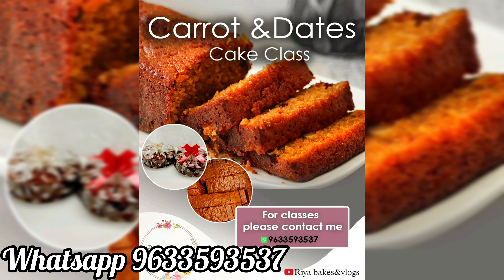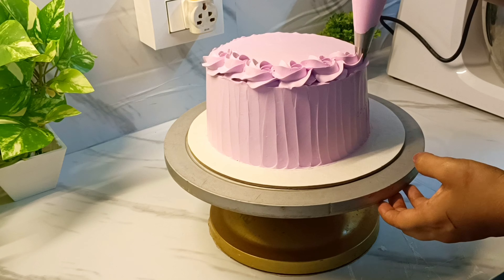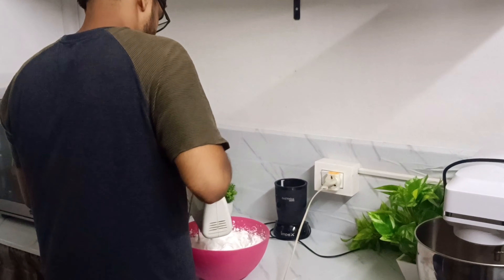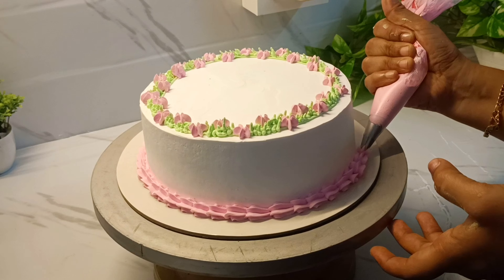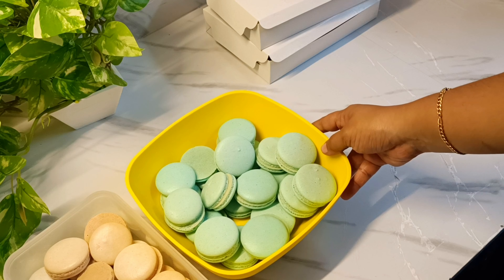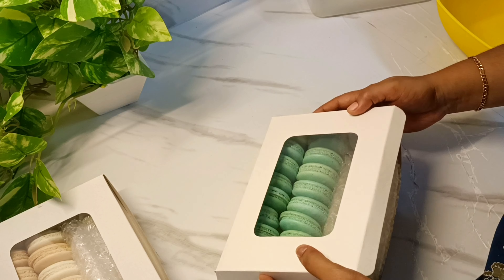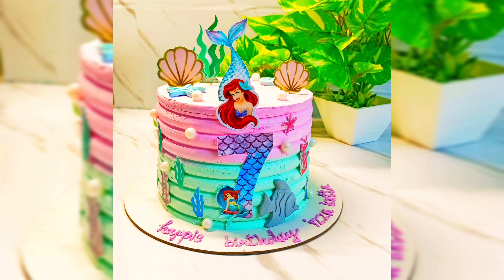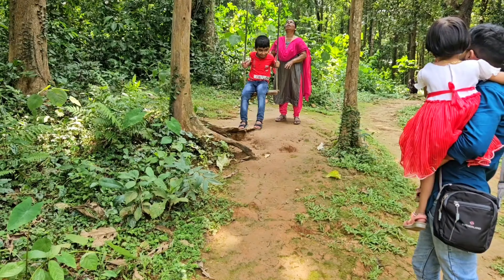Cake ഒത്തിരി വരുമ്പോൾ എല്ലാംകൂടി manage ചെയ്യാൻ കുറച്ചു ബുദ്ധിമുട്ടാണ്